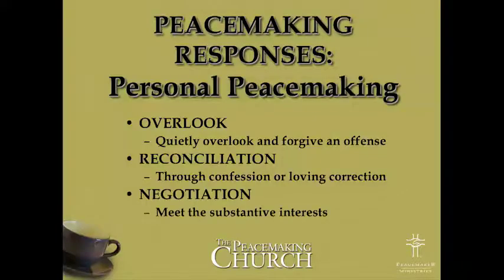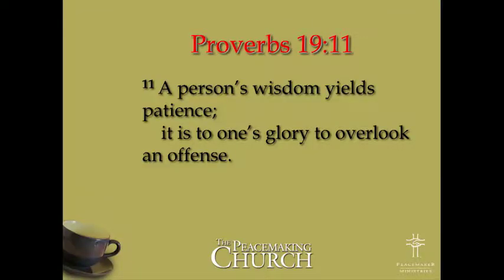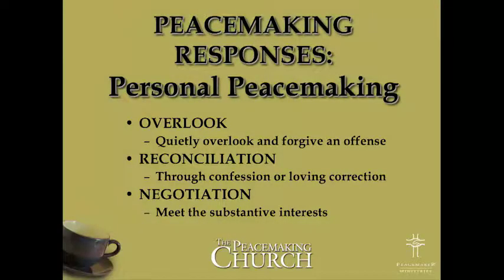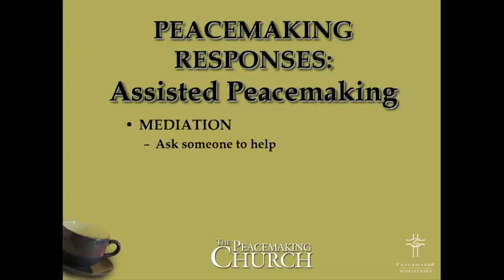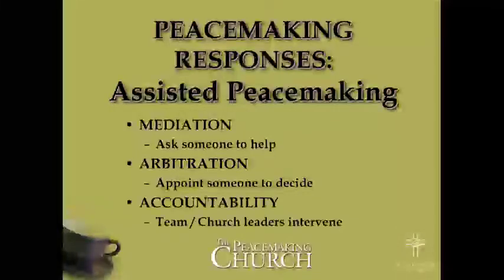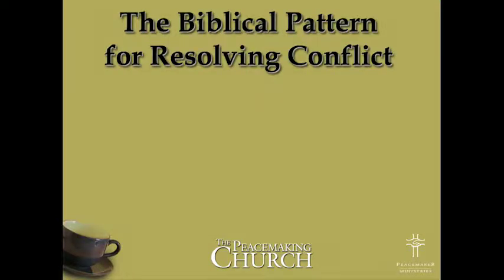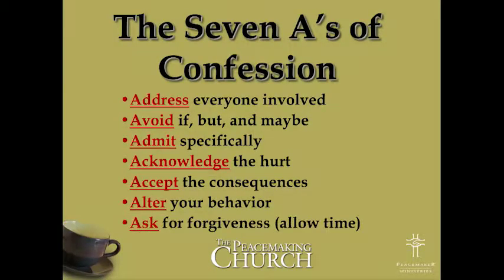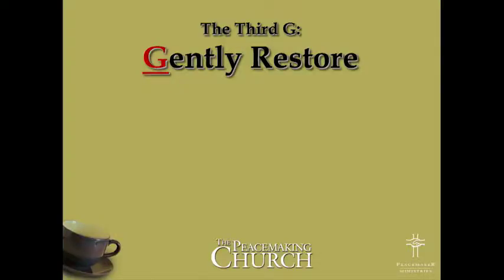CCF GLC 3 Leadership Skills Session 7 Conflict Resolution Part 2